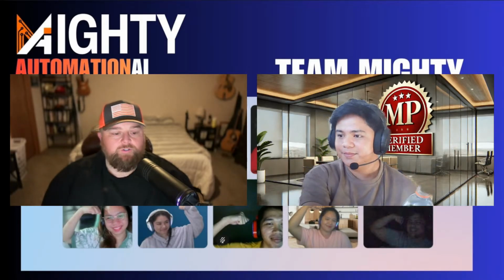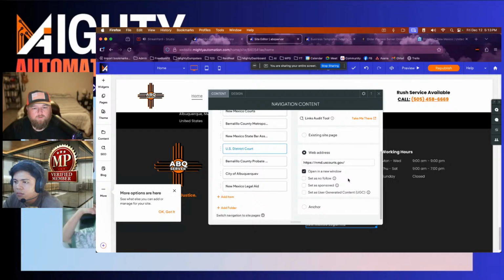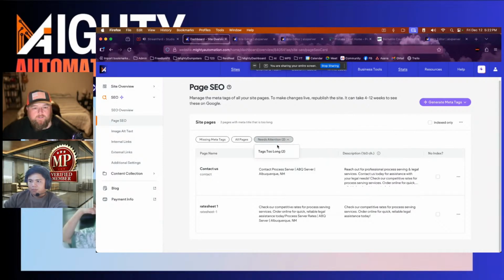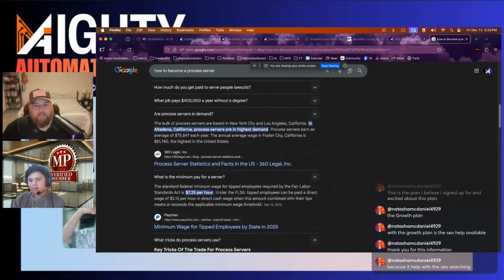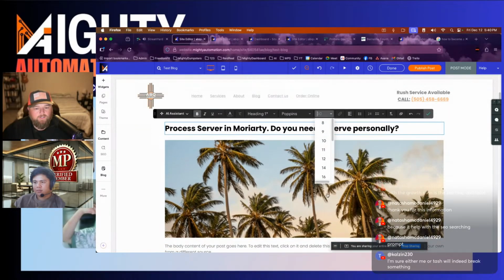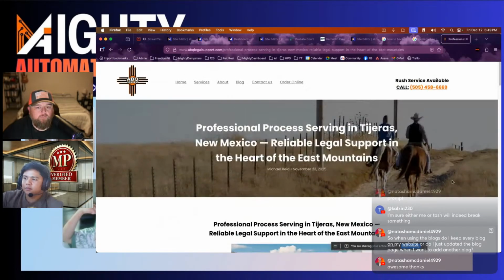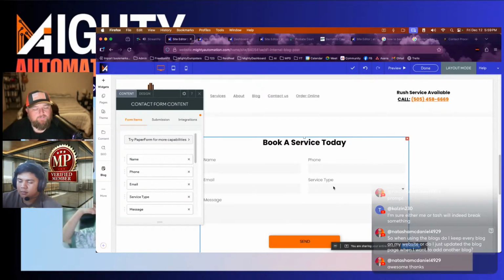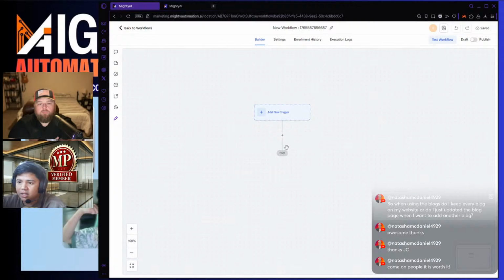Mighty Automation Website AEO and SEO AI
Mighty Automation Website AEO and SEO AI with JC and Mighty Mike